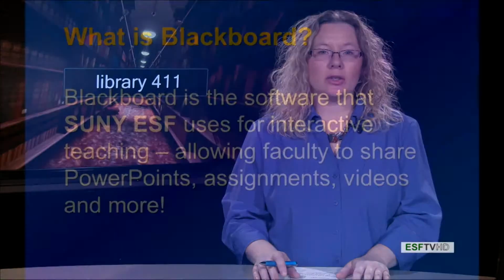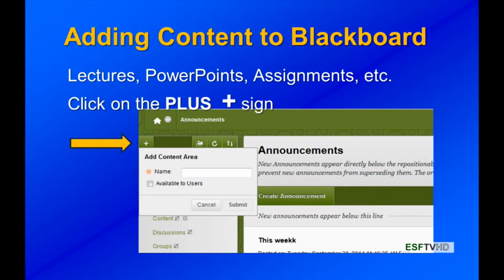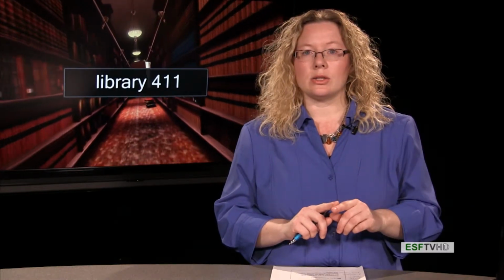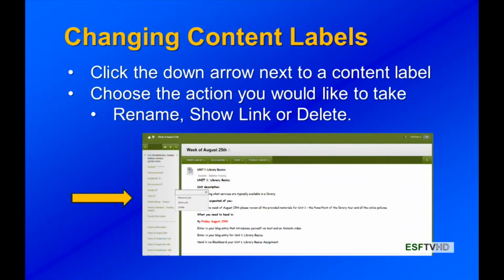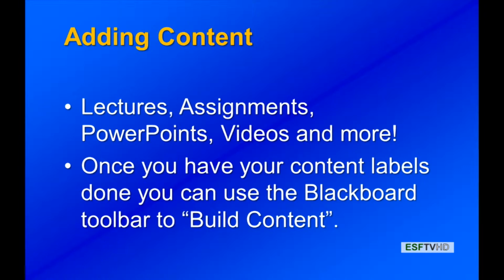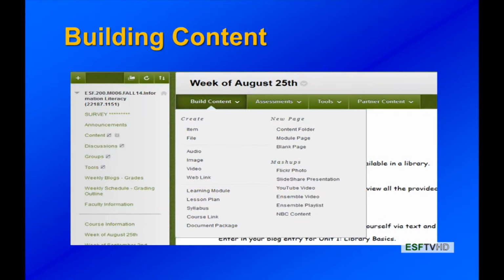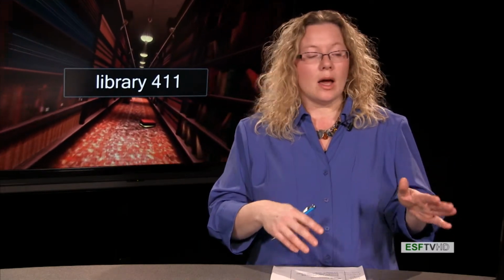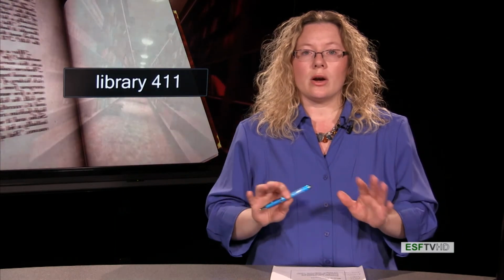Library 411 - Blackboard Basics